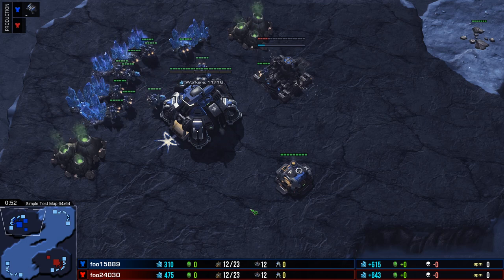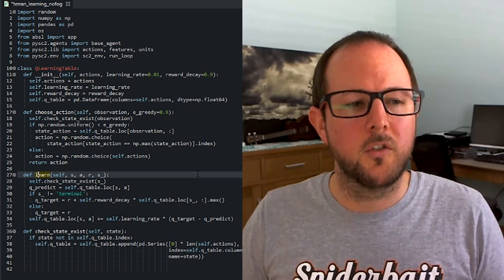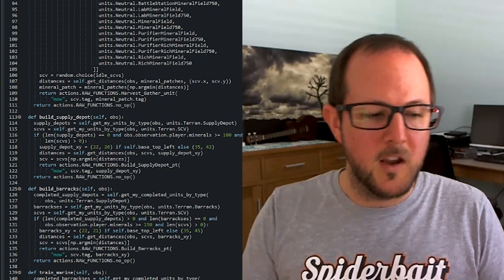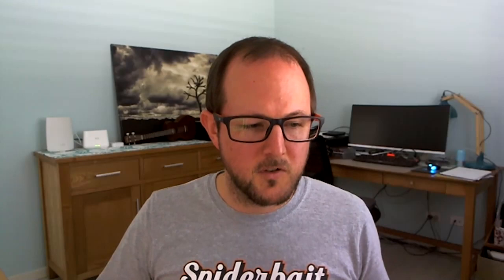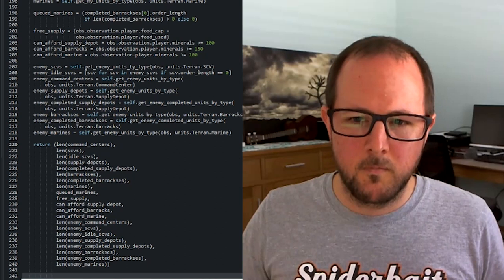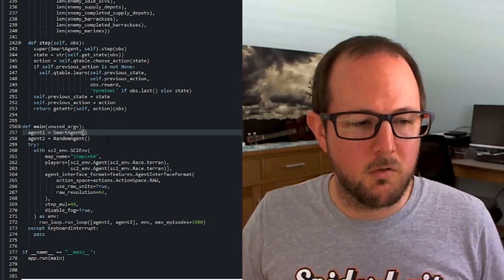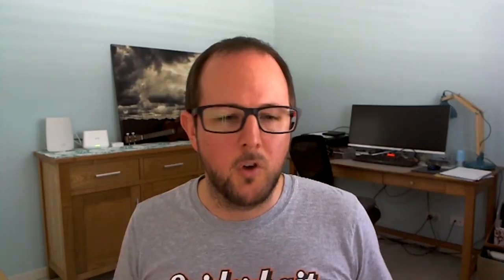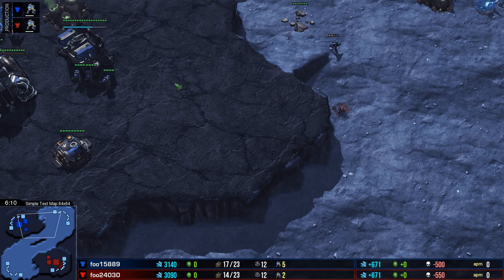Creating A Reinforcement Learning Terran Bot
in this episode, Steven shows you how to make your own Refinformcement Learning StarCraft 2 Terran bot to defeat the opponent.